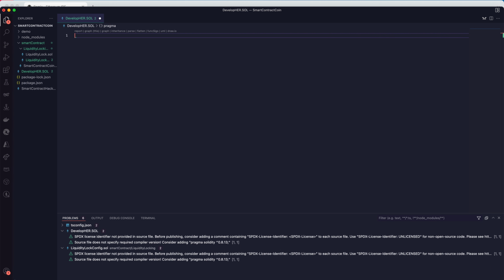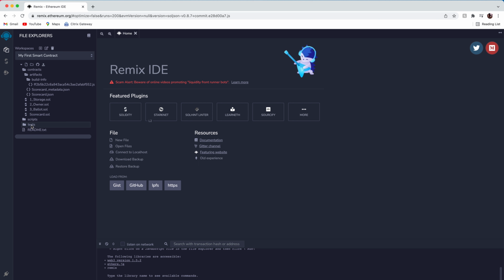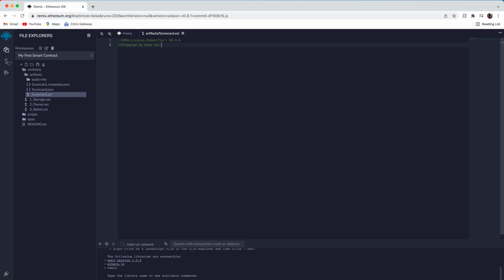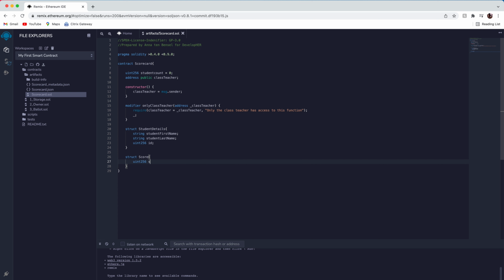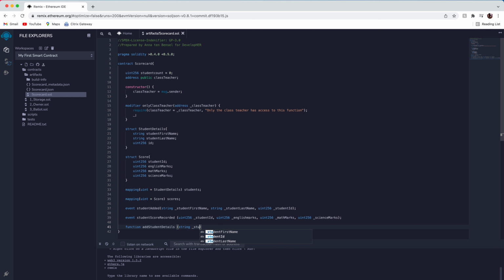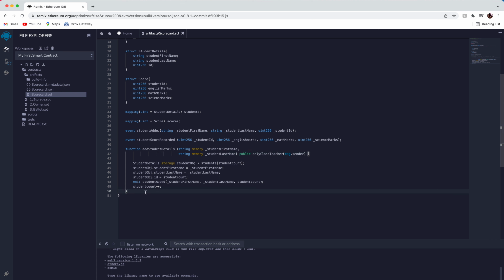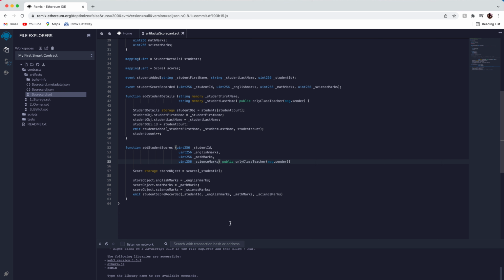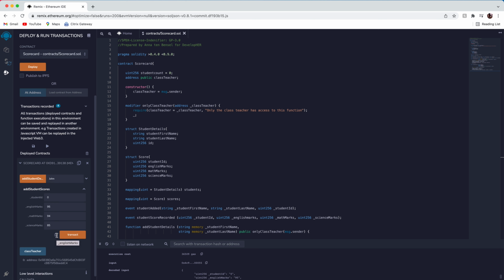Basics of Solidity & Writing Your First Smart Contract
This was a super awesome started project of learning the basics of Solidity and writing a smart contract! If you have any comments, questions, suggestions, inquiries and corrections - drop them in the comments below so I can get the feedback.